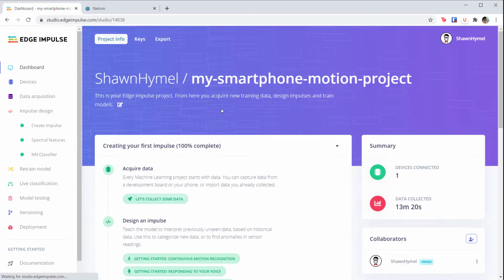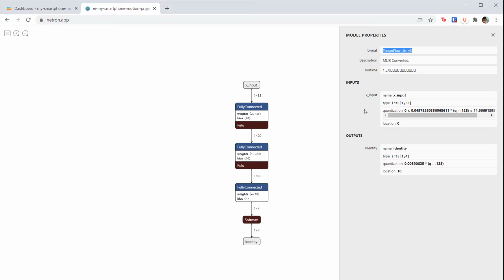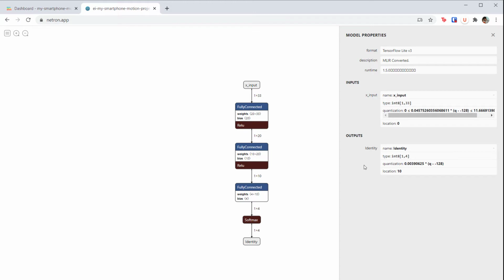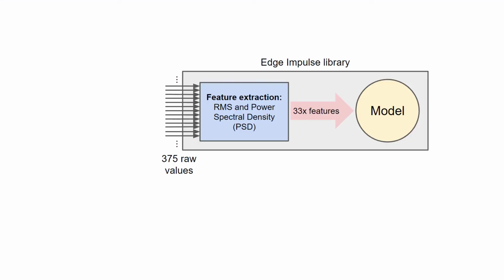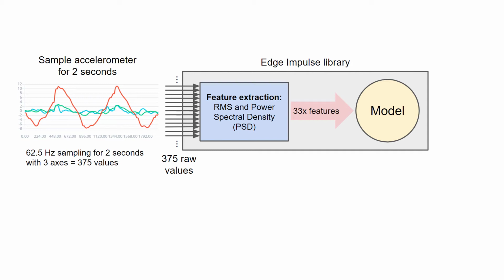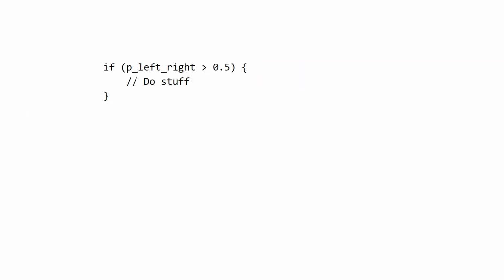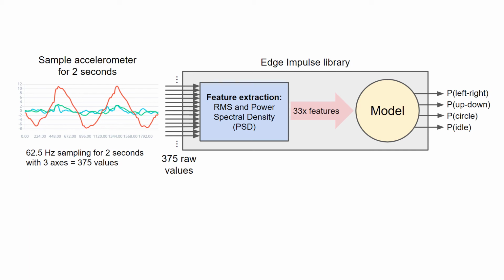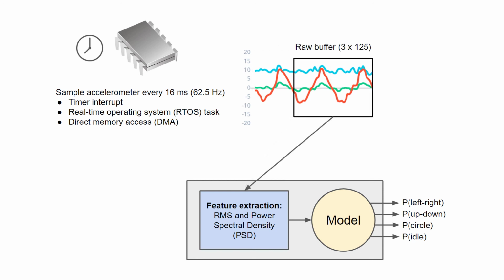Introduction to Embedded Machine Learning 2.3.1 - How to Use a Model for Inference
Embedded machine learning is the process of running machine learning algorithms (including deep learning) on embedded systems, such as microcontrollers and single board computers. These videos come from the Coursera course: Introduction to Embedded Machine Learning. If you would like to take the full course, complete projects, and earn a certificate in embedded machine learning, please go here:

In this lecture, Shawn demonstrates netron.app with a trained machine learning model. He then discusses how that model can be used to make predictions during deployment to accomplish embedded machine learning tasks.